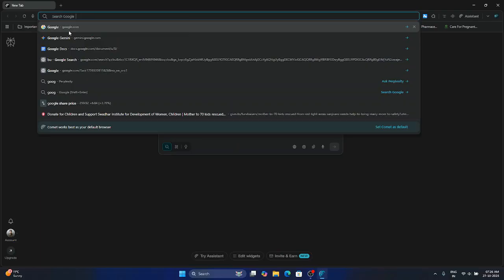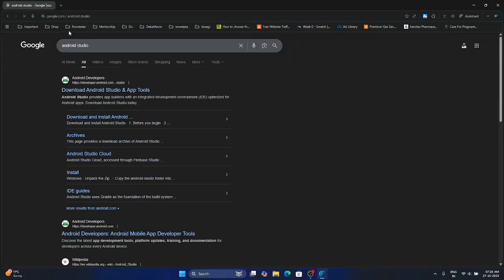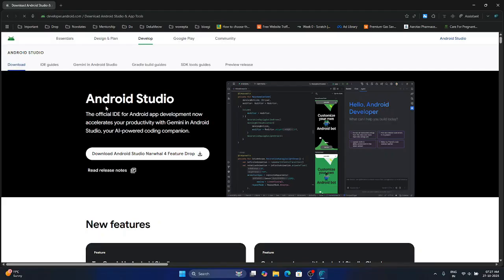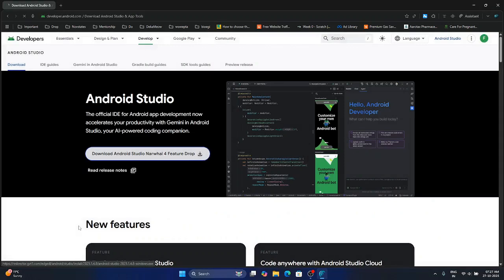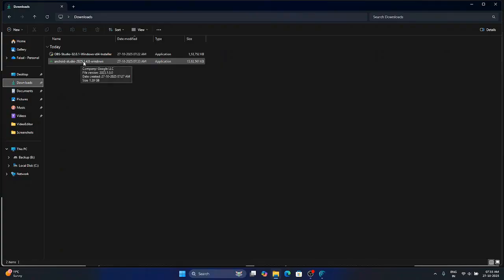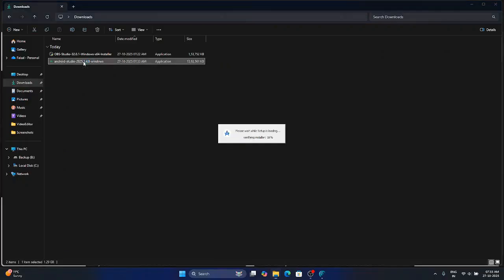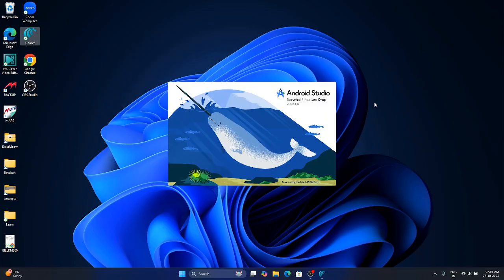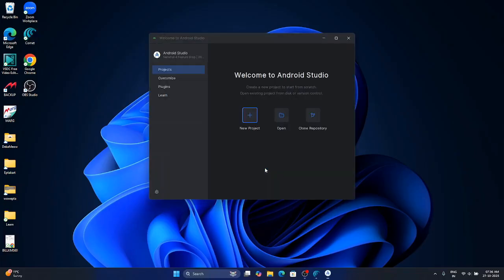how to install android studio on windows 11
In this video, I am going to tell you how you can install Android Studio in Windows 11